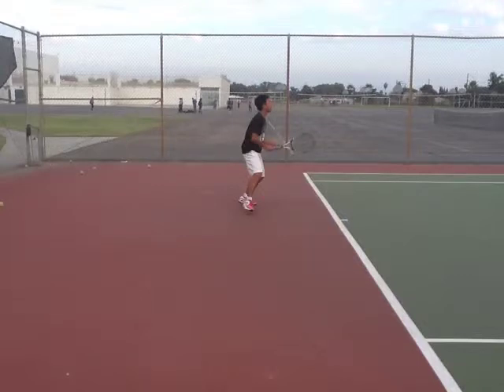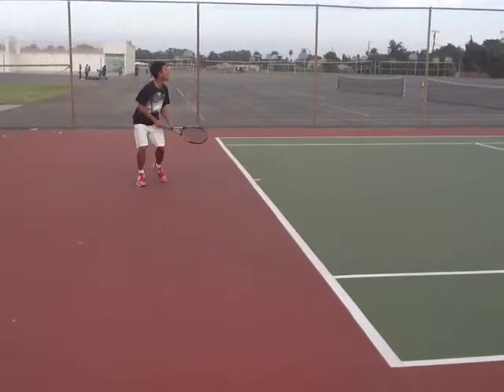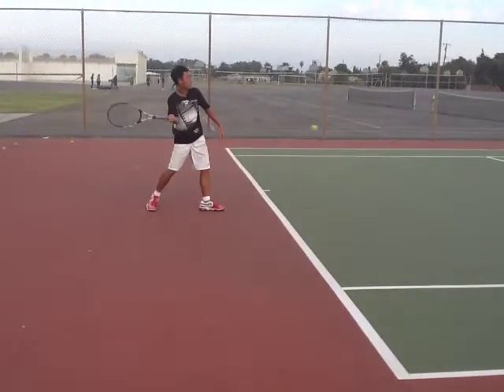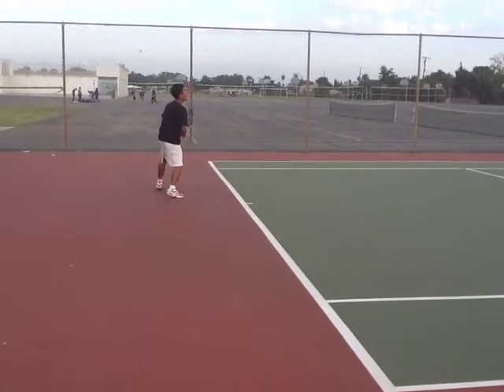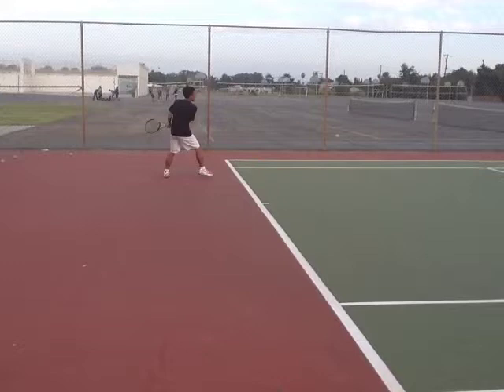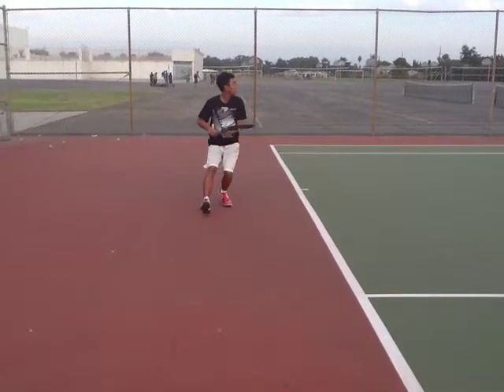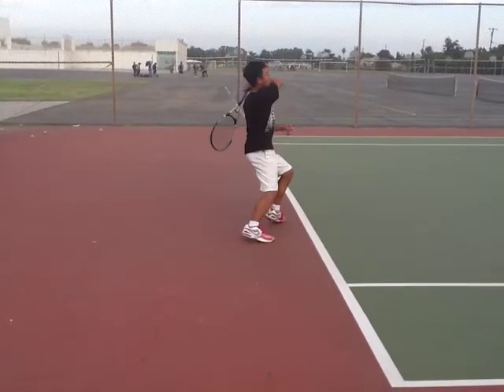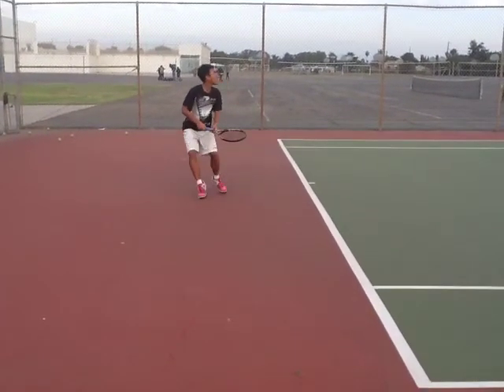Daryn Nguyen groundies11-28-12